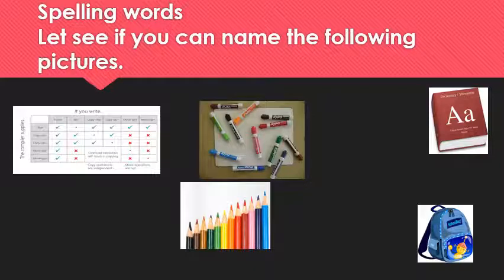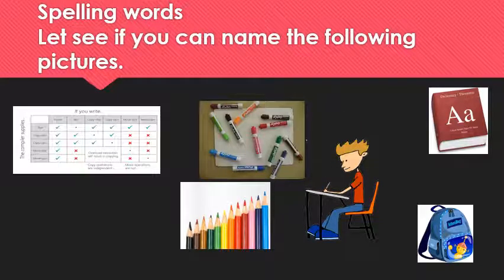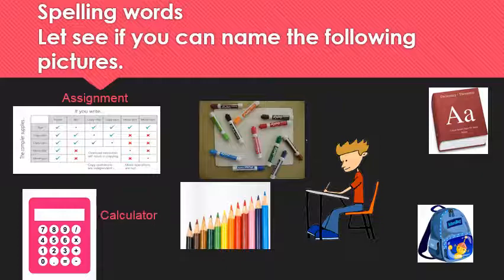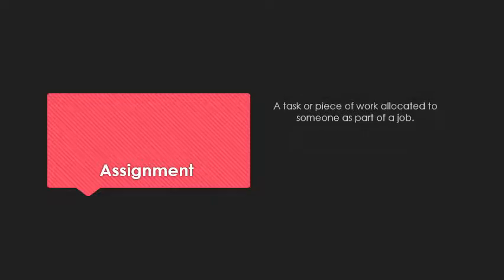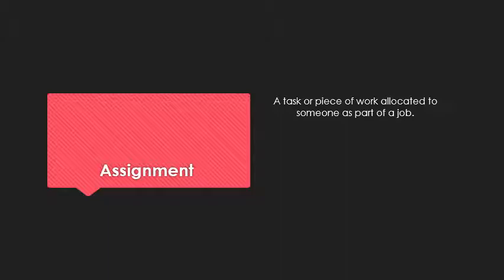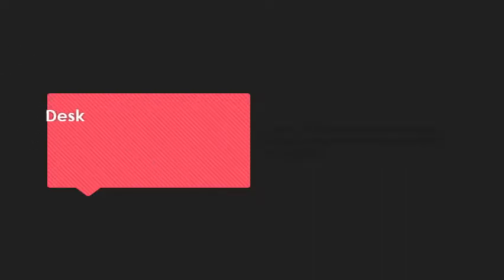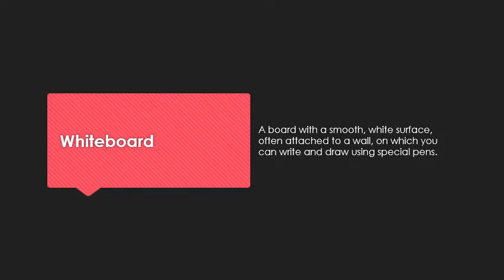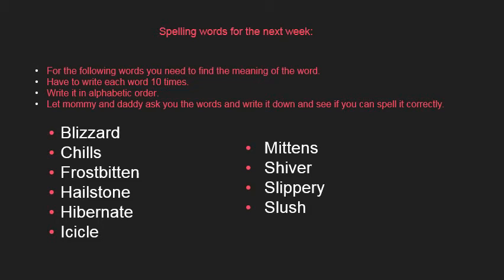Eng HL gr5 E and EE - spelling words